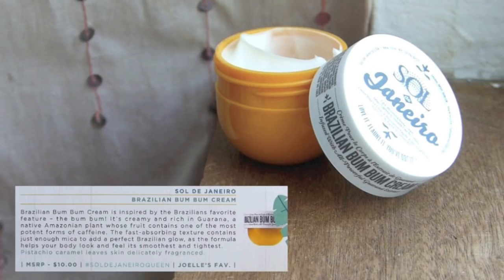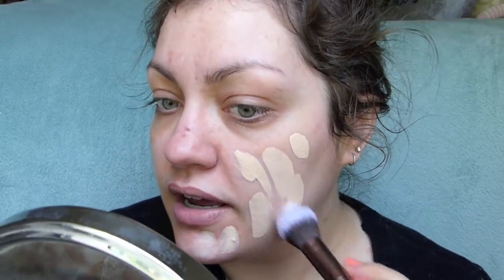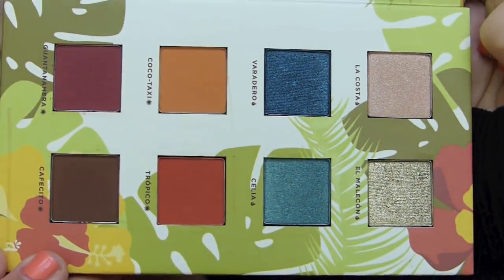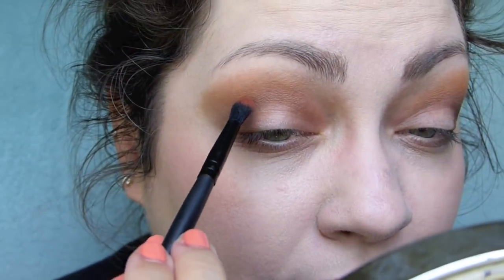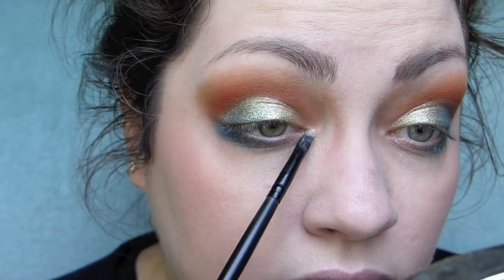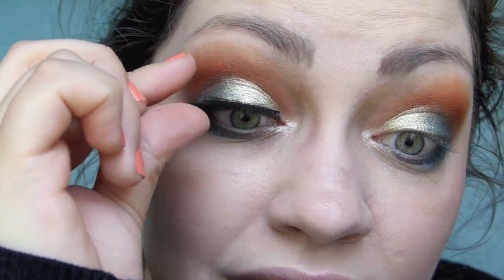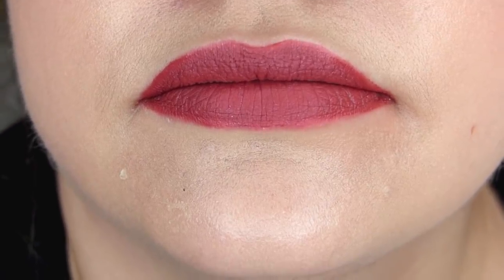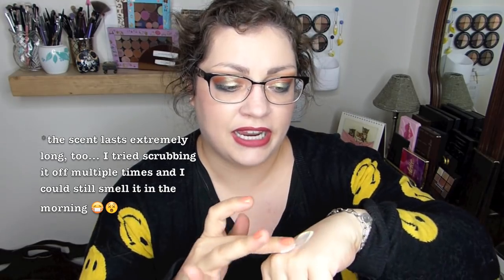BOXYCHARM June '18 | Unboxing + GRWM Using The Products Inside!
For my fifth BOXYCHARM unboxing I'm continuing on with the addition of a try-on/testing portion to show how all of the products work (or don't)! Then we can see if the box really ends up being worth the subscription price or if it was just full of worthless duds ( ¬ _ ¬ ;)

★On my face:
◇ Etude House Precious Mineral BB Cream Blooming Fit "No. 2 Light Beige"
◇ it Cosmetics Bye Bye Pores Pressed Poreless Finish Airbrush Pressed Powder
◇ Physician's Formula Murumuru Butter Butter Bronzer "Bronzer"
◇ L'Oréal Brow Stylist Boost & Set Brow Mascara "Dark Brunette"
◇ theBalm "PUT A LID ON IT..." Eyelid Primer
◇ Alamar Cosmetics "Reina Del Caribe Vol. 1" Eyeshadow Palette
◇ Jontéblu Eyeliner Pencil "Charcoal"
◇ Battington Lashes 3D Silk Lashes "Monroe"
◇ girlactik Long Lasting Matte Lip Paint Liquid Lipstick "Blossom"

★On my bod:
◇ Cardigan: H&M
◇ Ring: Gift
◇ Nails: Revlon Brilliant Shine Nail Enamel "Provoke"
◇ Glasses: PRADA (Pearle Vision)

★Face tools used:
◇ LUXIE 660 Precision FoundationBrush
◇ beautyblender the original beautyblender
◇ LUXIE 516 Duo Fibre Powder Brush
◇ LUXIE 522 Tapered Highlighter Brush
◇ Real Techniques Bold Metals 203 Tapered Shadow Brush
◇ e.l.f. Studio Crease Brush
◇ e.l.f. All-over Eyeshadow Brush
◇ e.l.f. Studio Small Smudge Brush